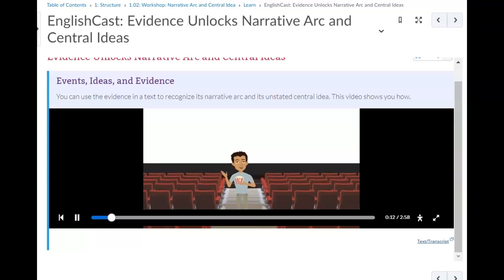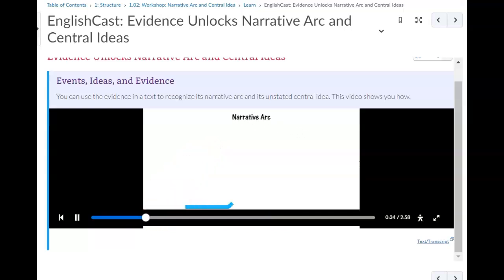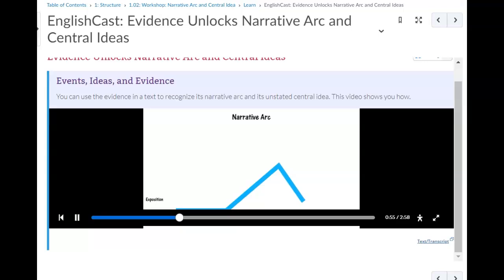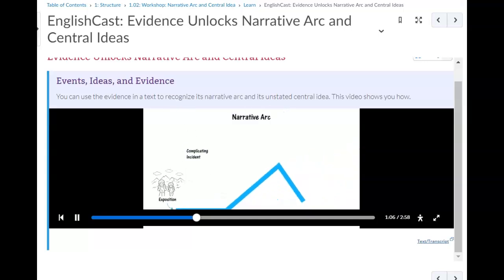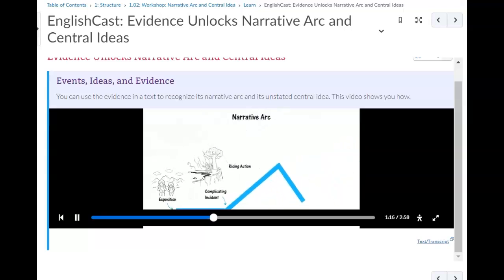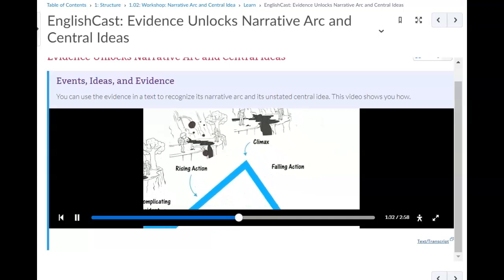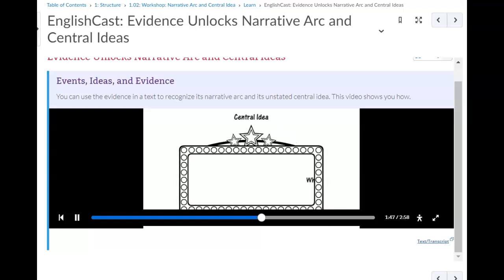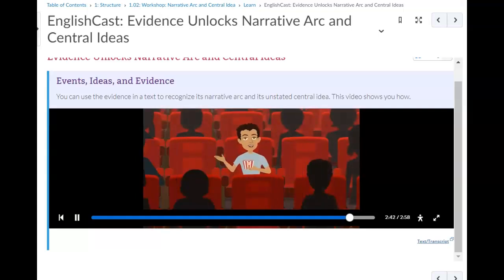1.02 English Cast Narrative Arc and Central Idea